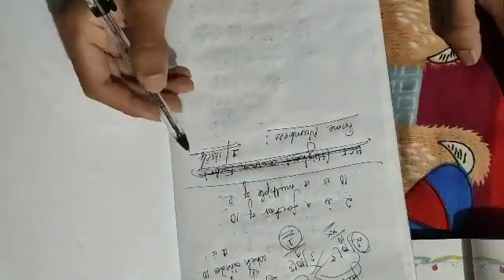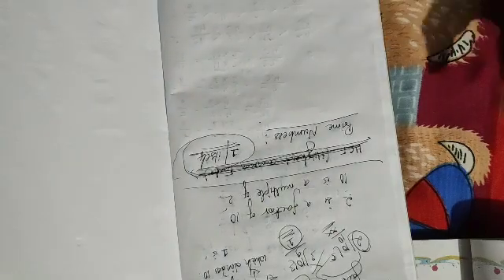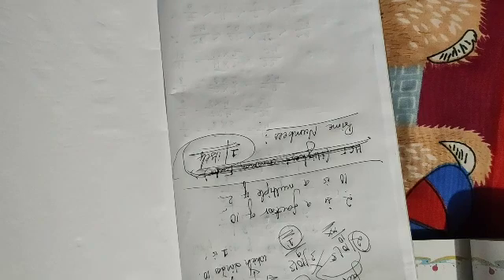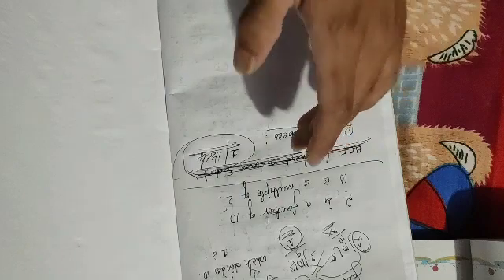CLASS-V - MATHS (FACTORS & MULTIPLES)